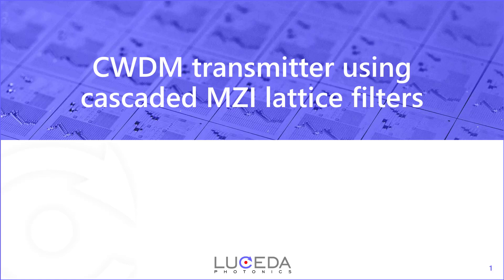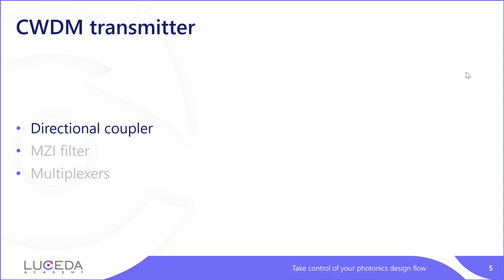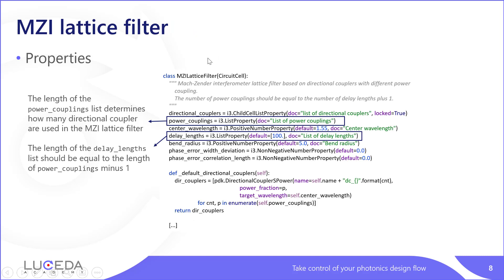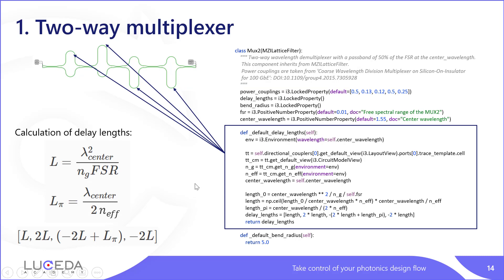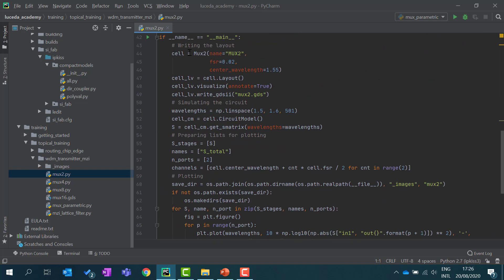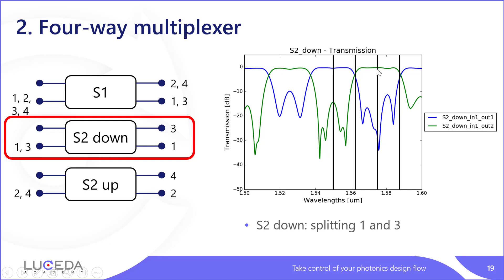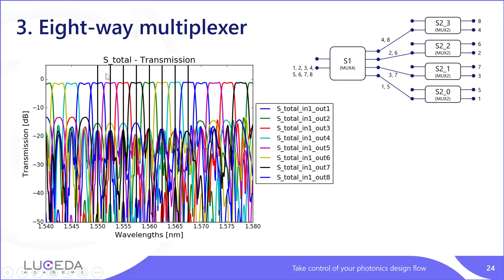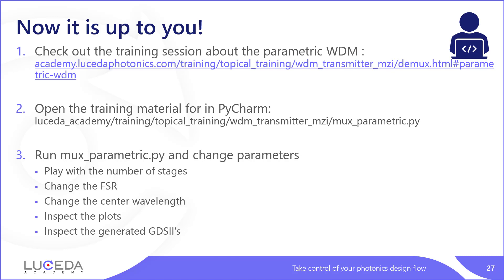[Luceda IPKISS] CWDM transmitter based on cascaded MZI lattice filters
Learn how to design a parametric course wavelength division multiplexing transmitter based on cascaded MZI lattice filters.